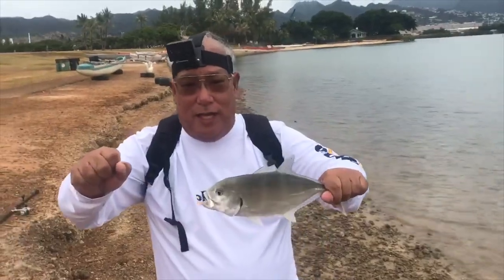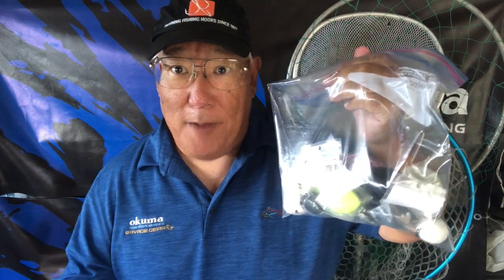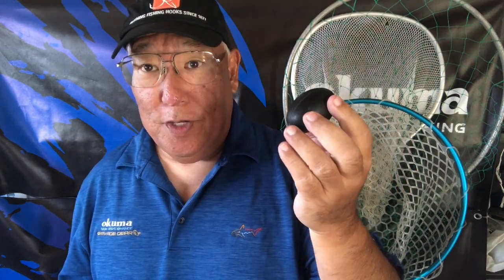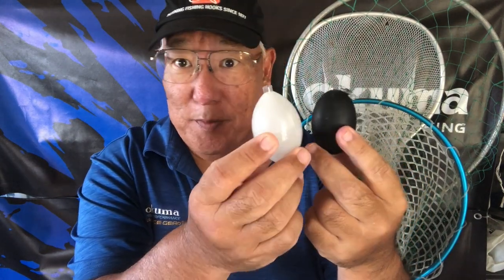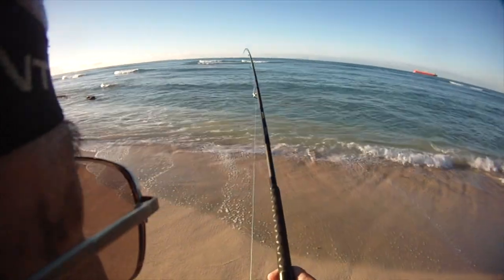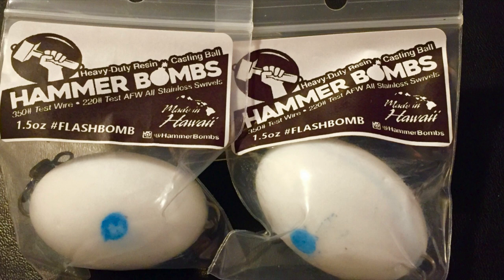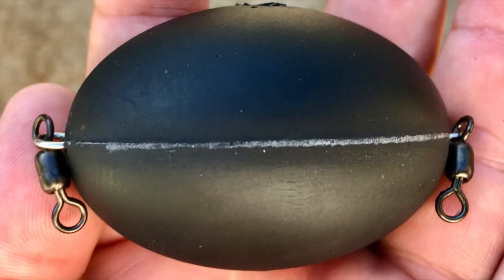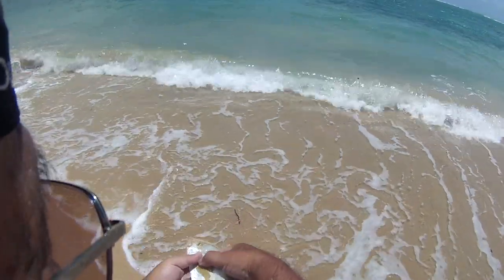Why i Love my Hammer Bombs!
Cast Assist Device For Lures to Bait From Shore in Shallow Water!

To watch the first White Trevally hook-up go to- 0:29
The second Trevally, a Bluefin hooked-up go to- 4:51
The third hook-up, another Bluefin Trevally go to- 8:13

As the name implies Hammer Bombs are Indestructible!  I ran it over with my SUV & Truck. Couldn't crack it. Casted it into lava cliffs with sharp jagged rocks. Not even a surface pit. This video shows the many varieties Hammer Bombs are available in. Assorted colors to varying weights & different builds are available. I currently have a few dozen. Only lost 1 HB in over 4yrs. Thanks to Bill Newton for introducing Hawaii to his Hammer Bombs!

Caught using my 12ft Rockaway Surf Rod!

Okuma Rockaway Light Weight Carbon Saltwater Surf Rods